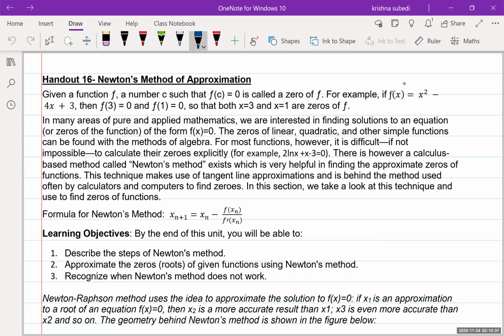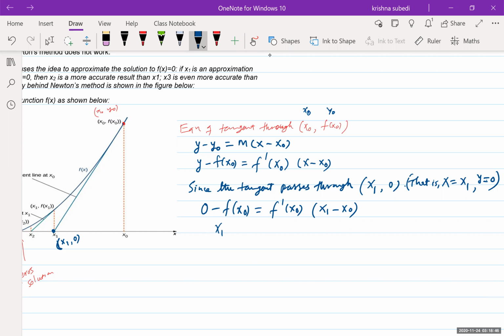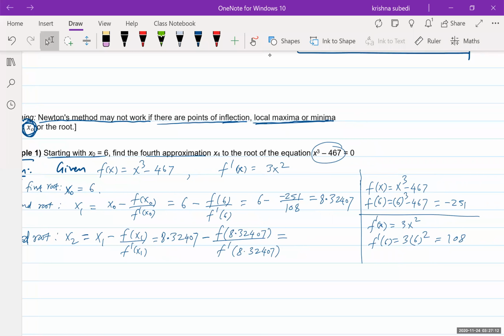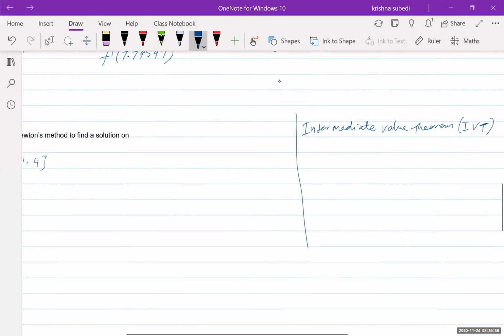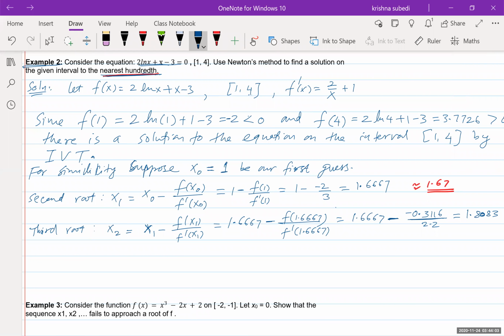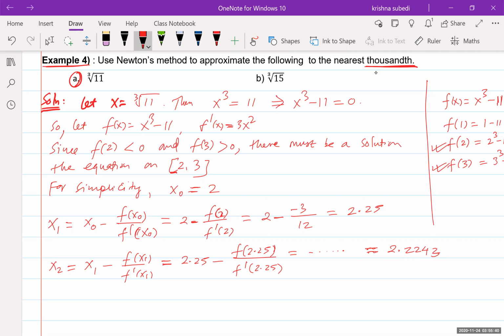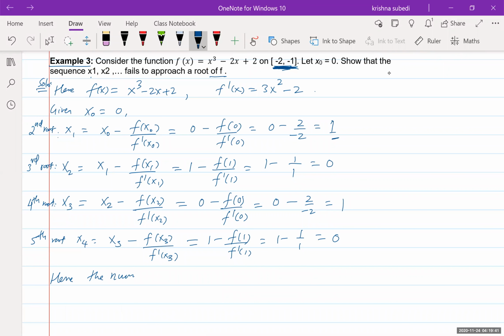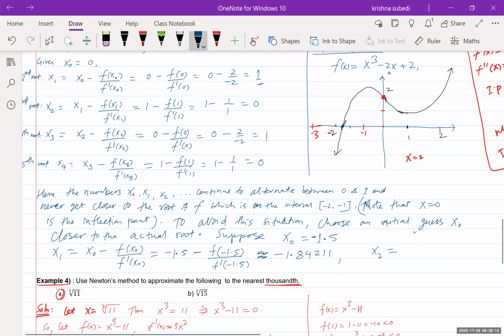Newton's Method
Given a function ƒ, a number c such that ƒ(c) = 0 is called a zero of ƒ. For example, if ƒ(x)= x^2  - 4x + 3, then ƒ(3) = 0 and ƒ(1) = 0, so that both x=3 and x=1 are zeros of ƒ.
In many areas of pure and applied mathematics, we are interested in finding solutions to an equation (or zeros of the function) of the form f(x)=0. The zeros of linear, quadratic, and other simple functions can be found with the methods of algebra. For most functions, however, it is difficult—if not impossible—to calculate their zeroes explicitly (for example, 2lnx +x-3=0). There is however a calculus-based method called “Newton’s method” exists which is very helpful in finding the approximate zeros of functions. This technique makes use of tangent line approximations and is behind the method used often by calculators and computers to find zeroes. In this section, we take a look at this technique and use to find zeros of functions.